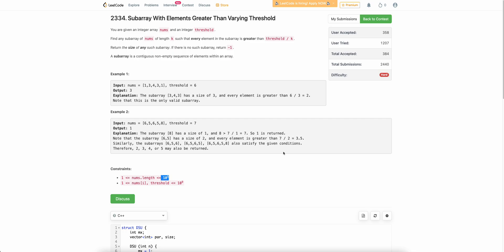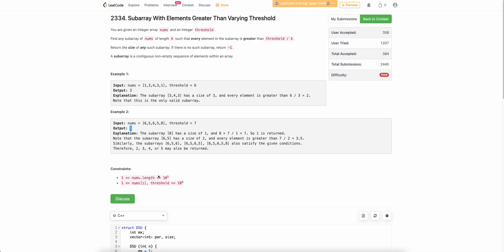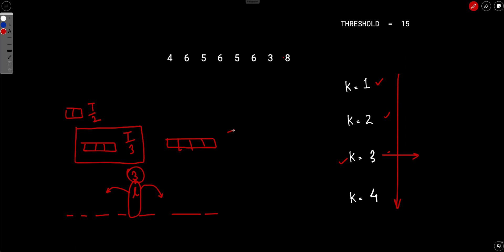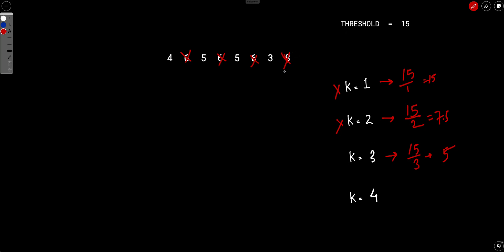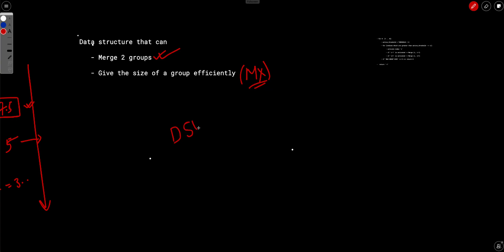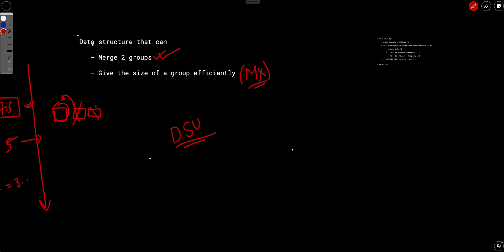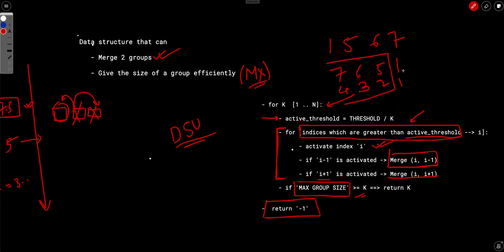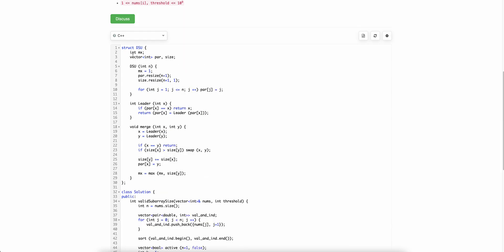Biweekly Contest 82 | 2334. Subarray With Elements Greater Than Varying Threshold